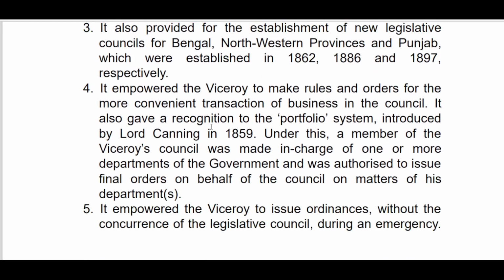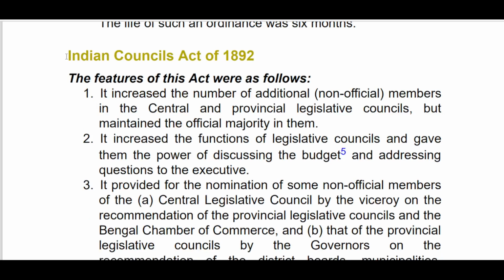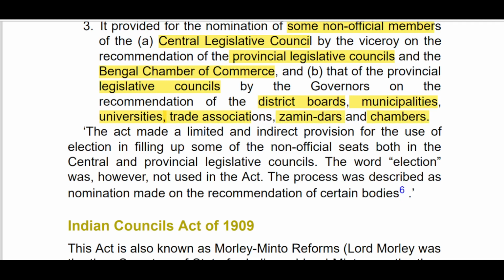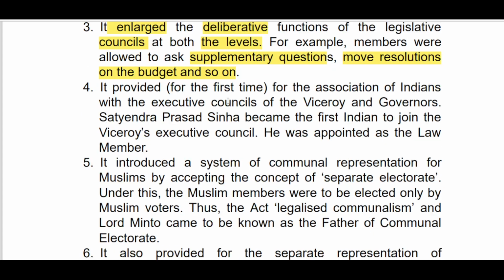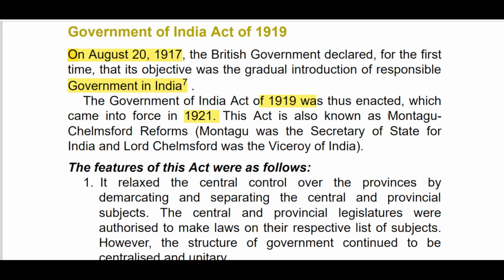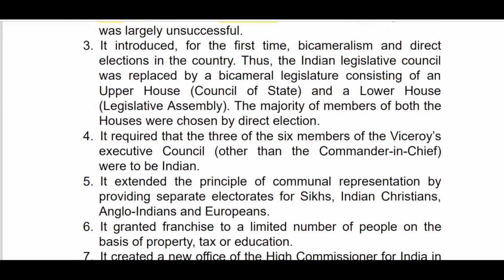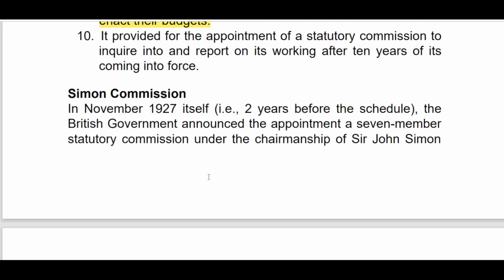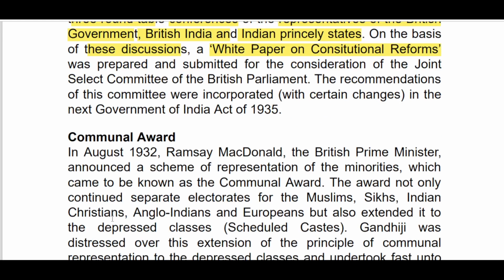Complete Indian Polity | M. Laxmikanth | Lecture 3 Introduction | UPSC | ScienciaIQ Polity Book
Welcome to scienciaiq - Your Ultimate UPSC Exam Preparation Destination!

Are you aspiring to become a civil servant and crack the prestigious UPSC exams? Look no further! Our channel is here to provide you with the most comprehensive and up-to-date information, guidance, and resources to help you succeed in your UPSC journey.

What You'll Find on Our Channel:

Exam Updates: Stay informed about the latest UPSC exam notifications, dates, and changes.

Subject-wise Preparation: Get in-depth insights and expert tips on various subjects, including General Studies, Optional Papers, Essay Writing, and more.

Study Strategies: Learn effective study strategies, time management techniques, and productivity hacks to maximize your preparation.

Interview Guidance: Ace the UPSC interview with our expert guidance on personality development, communication skills, and mock interview sessions.

Current Affairs: Stay updated with current affairs, national and international news, and their relevance to the UPSC exams.

Success Stories: Hear inspiring success stories from past UPSC toppers and learn from their experiences.

Book Reviews and Recommendations: Discover the best books, study materials, and online resources for UPSC preparation.

Answer Writing Practice: Improve your answer writing skills through model answers and practice sessions.

Motivational Content: Stay motivated and focused on your goals with our motivational videos and success mantras.

Interactive Community: Join our vibrant community of UPSC aspirants, share your doubts, and connect with like-minded individuals.

Prepare to embark on a challenging yet rewarding journey towards a career in civil services.

Your dream of becoming a civil servant is within reach. Let's crack UPSC together!

Feel free to customize this description to suit your specific UPSC preparation channel's focus and style.c